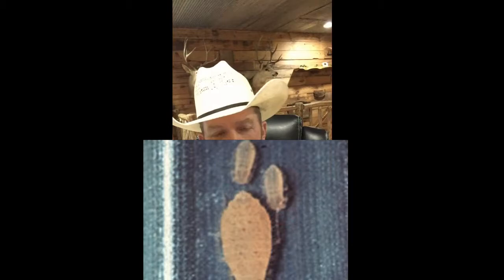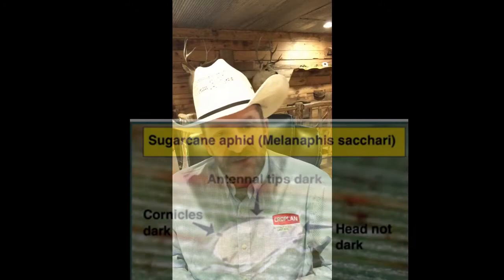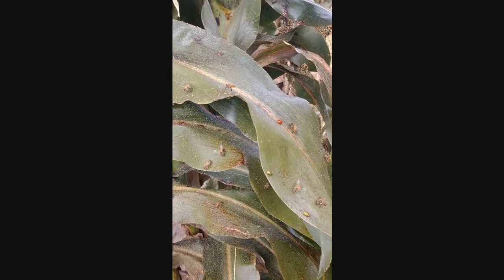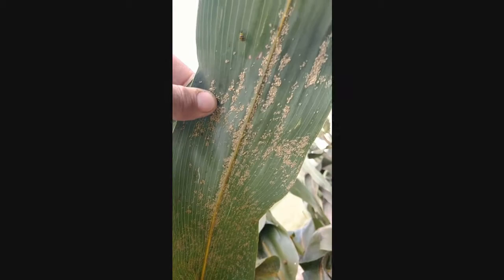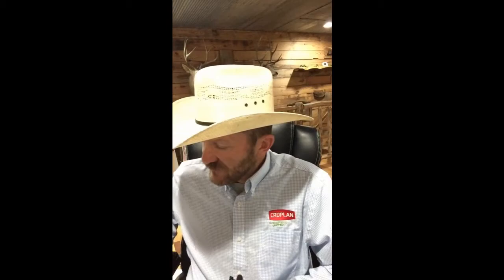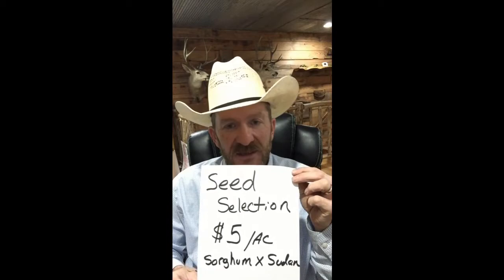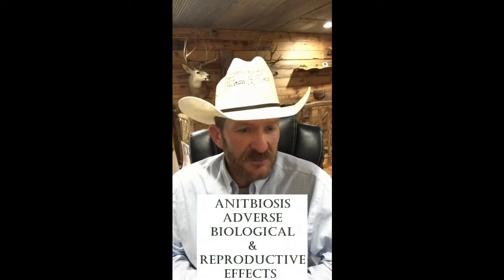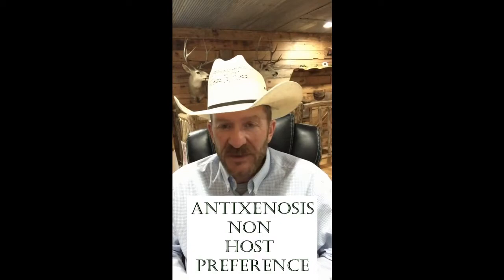Sugarcane Aphid discussion - Sorghum for Feed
Get an inside look at what Sugarcane Aphid Tolerance means and how it happens in sorghum for feed. Get a glimpse of what we have for products available to get MORE. HIGH QUALITY.